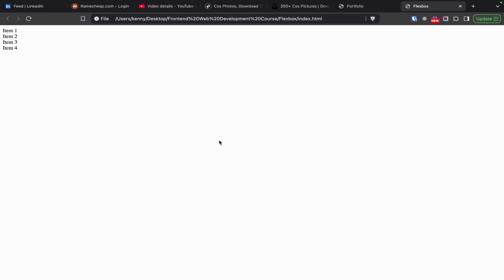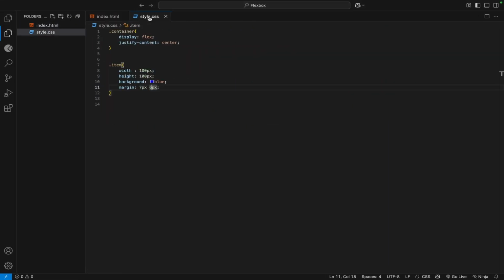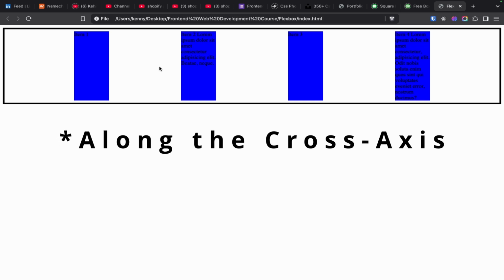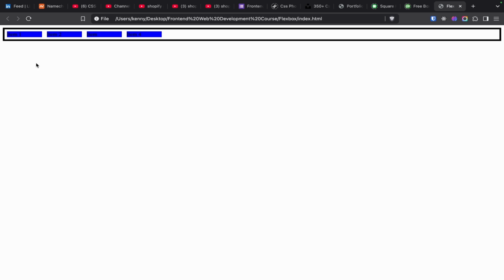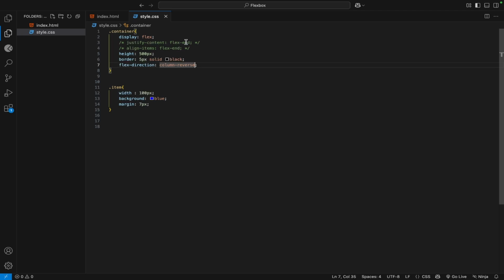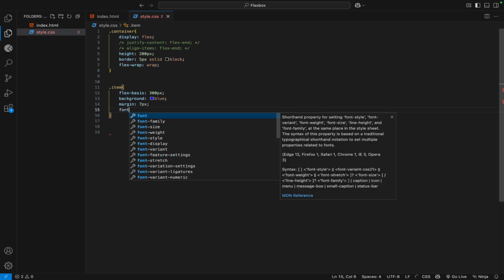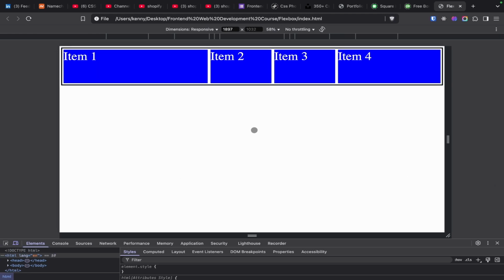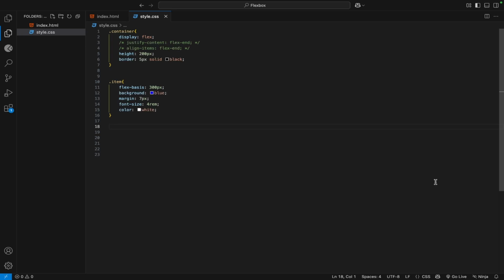Introduction to CSS Flexbox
Struggling with CSS layouts? Say hello to Flexbox—the ultimate game-changer for responsive web design! 🚀

In this video, I’ll take you through the fundamentals of Flexbox, breaking down:
✅ What Flexbox is and why it’s so powerful
✅ How display: flex; changes the game
✅ Key properties like justify-content, align-items, flex-grow, flex-shrink, and more
✅ Step-by-step coding examples to master flexible layouts

By the end of this tutorial, you'll confidently build responsive layouts without the frustration of floats or positioning hacks.

Got questions? Drop them in the comments! Let’s flex those CSS muscles! 💪